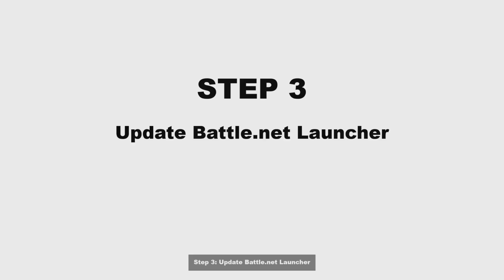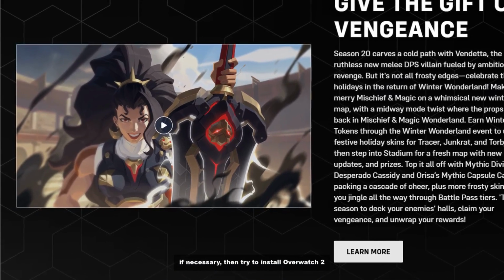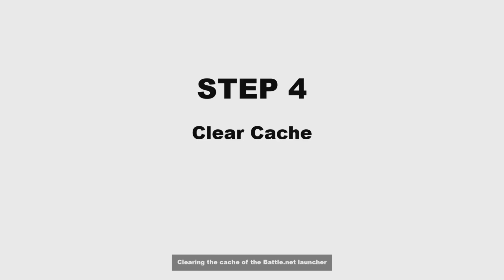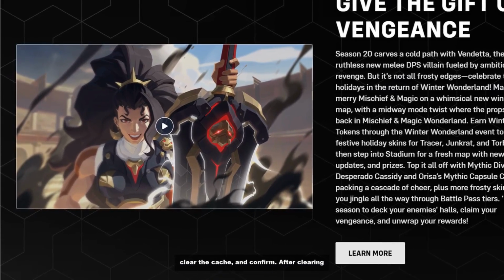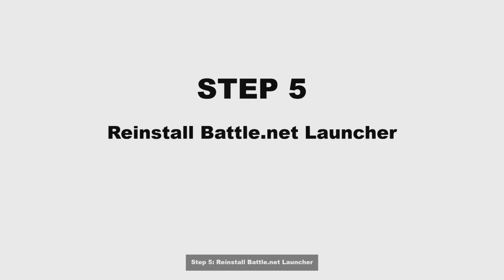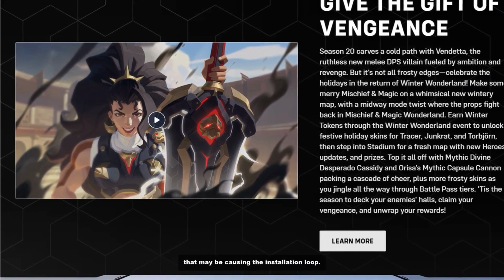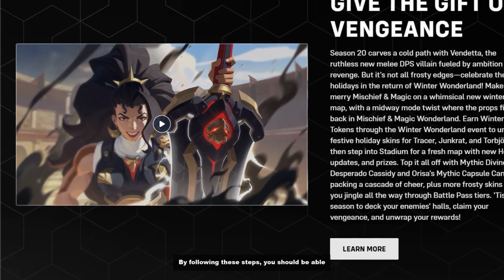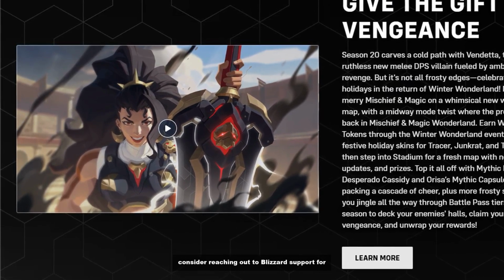How To Enable Overwatch 2 Installation Loop 2025 (FULL TUTORIAL) (2026)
In this video, we will show you how to enable Overwatch 2 Installation Loop 2025 (FULL TUTORIAL). If you're experiencing issues with the installation process, this guide will provide you with step-by-step instructions to get you back in the game.